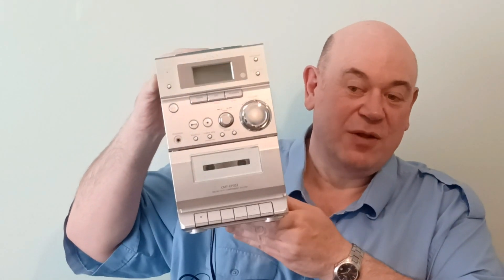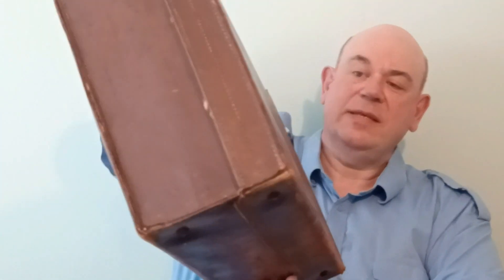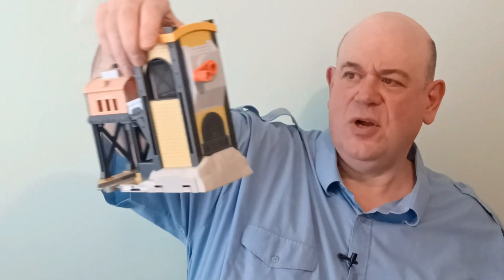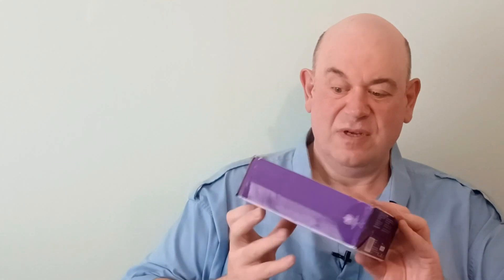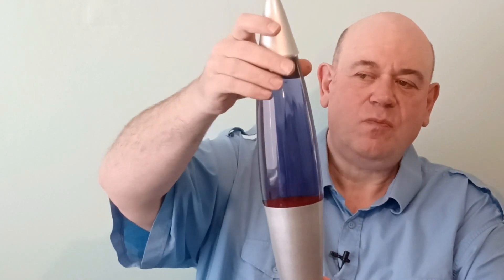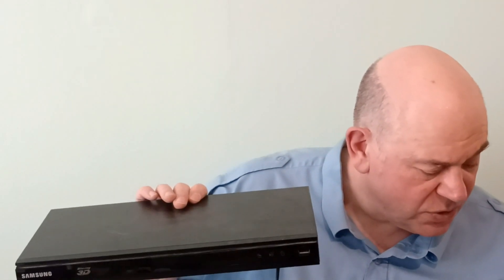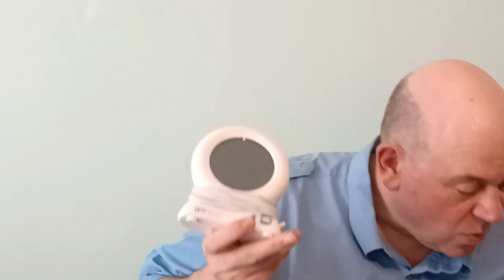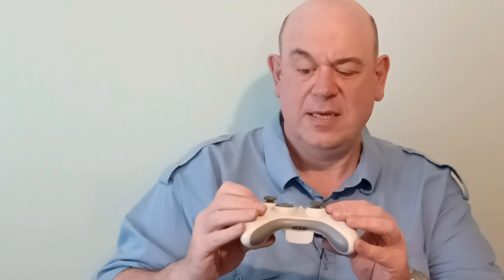My Favorite Car Boot Haul Sunday Picks To Sell Again on eBay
I didn't spend a fortune , but found some amazing car boot sale haul bolos to resell on eBay UK.
Hi , I'm Pete and I'm a full time reseller of all things vintage and collectible. I buy at car boot fairs, jumble sales, auctions, Facebook marketplace. I buy a lot of collectibles, retro, antique, and newer electrical things, and retro junk stuff too! One man's junk is another's Treasure!
I normally sell on eBay UK & occasionally other platforms too. Enjoy my haul.